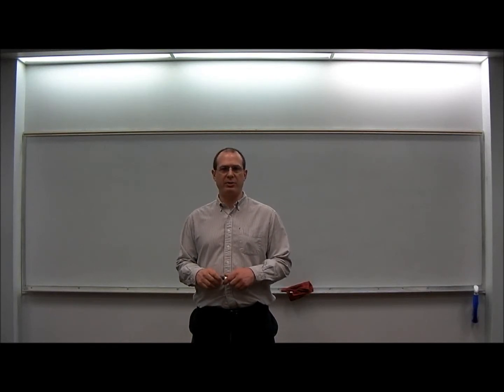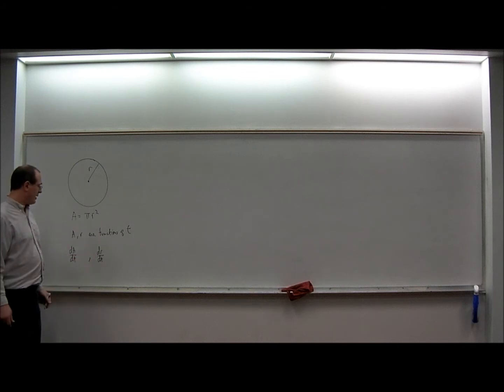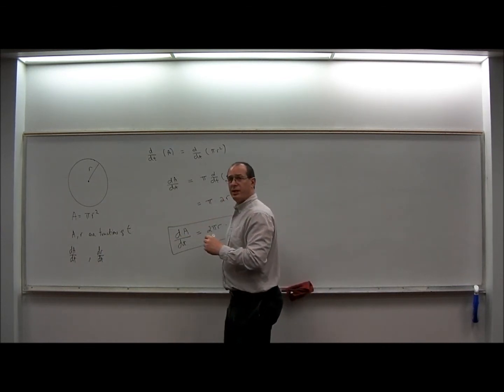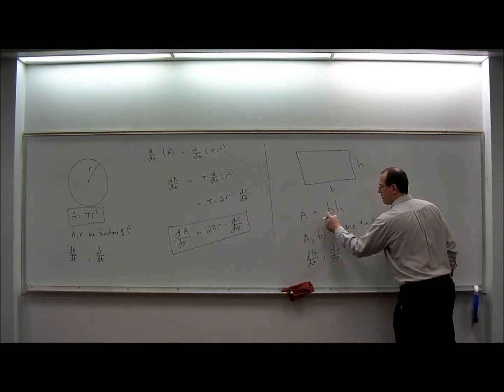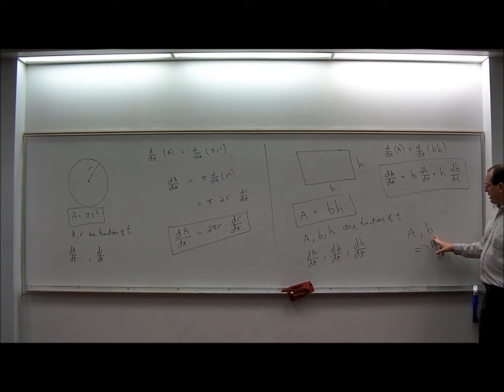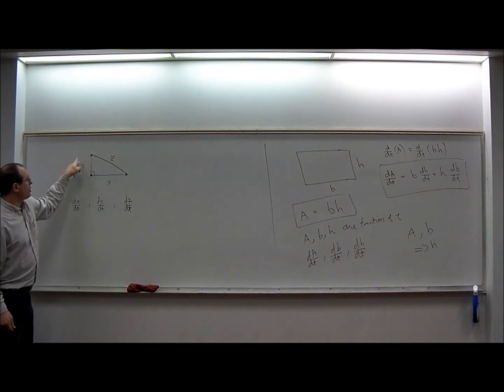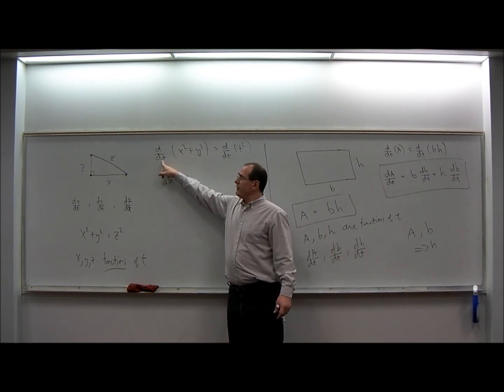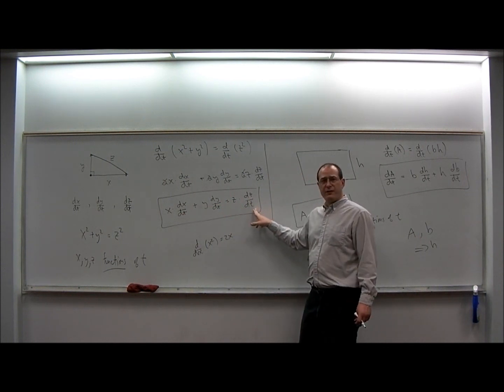Dr. Incognito teaches math- related rates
In this video we determine the relationship between the rates of change of related quantities.